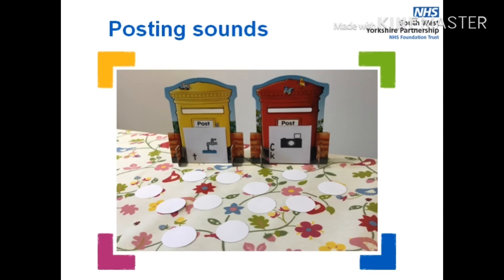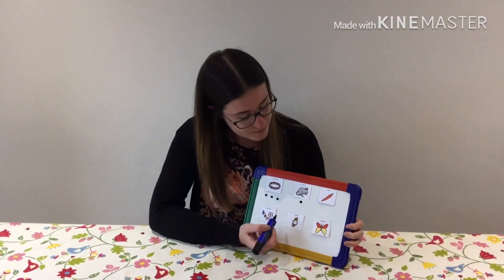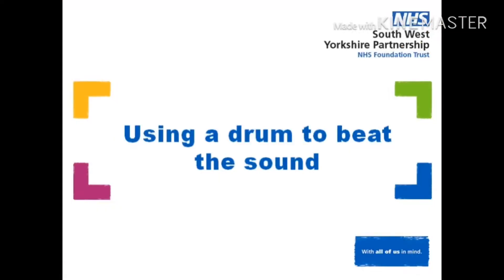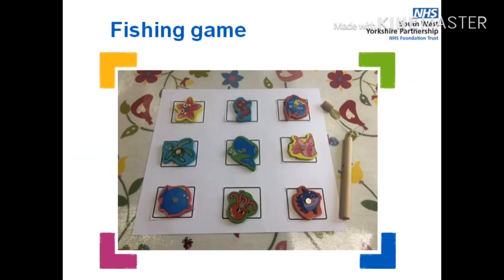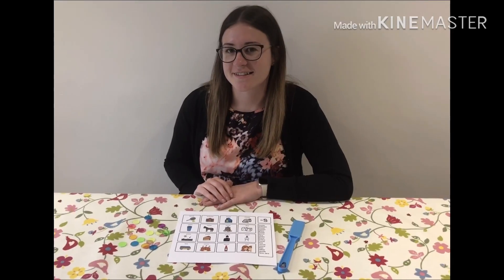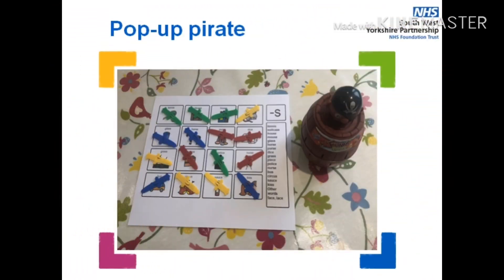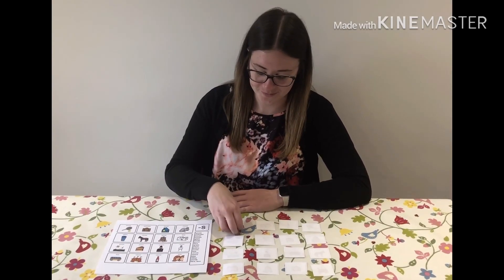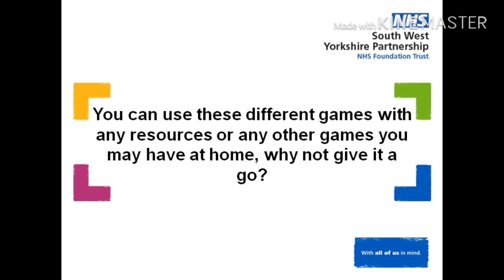Game ideas when using resources at home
This video gives a variety of game ideas that can be used at home when practising speech and language with your child. These activities can be done with lots of different games. Why not have a look around your home and see what you can find?